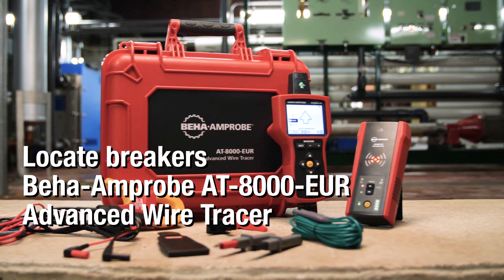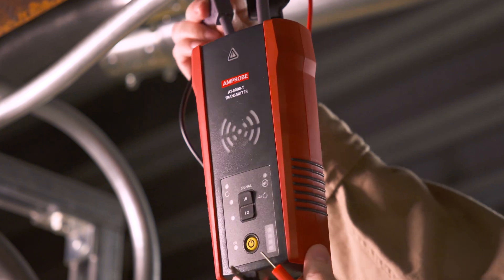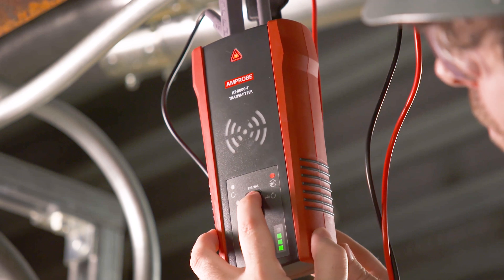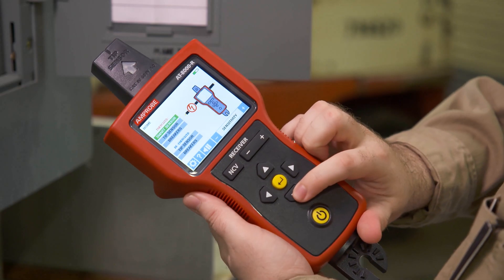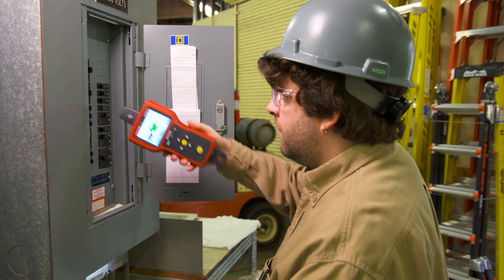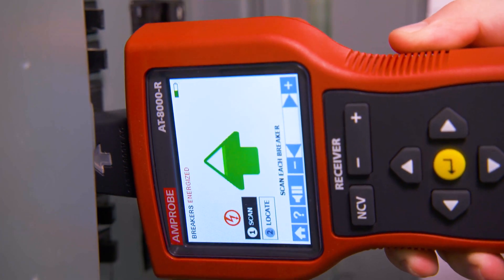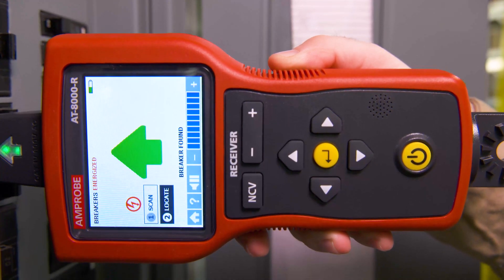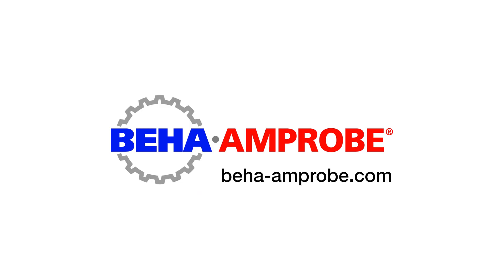Locate energized or non-energized breakers with the AT-8000-EUR Advanced Wire Tracer.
Breaker and Fuse Identification
Combined with the powerful Transmitter utilizing optimal frequencies for energized and de-energized tracing, the Receiver’s Scan and Locate feature identifies the one correct breaker or fuse with the highest recorded signal.

Tip Sensor
The shape of the Tip Sensor allows tracing in hard to reach areas, corners & tight spaces, as well as precise circuit breaker and fuse identification. By
utilizing two different types of antennas (inductive coil and capacitive), the tip sensor enables optimal tracing results of both energized and de-energized circuits, which are automatically selected by operating mode.

Features:
• Trace Energized and De-energized wires in walls, ceilings, floors and tight spaces
• Identify breakers and fuses
• Pinpoints shorts and opens
• Non-contact voltage mode and passive tracing
• High resolution 89 mm (3.5 in) TFT LCD color display
• Three power modes
   - "High" power mode for normal circuits
   - "Low" power mode for precision tracing in difficult areas
   - "Loop" power mode provides a boosted signal using the signal clamp
• Two automatically selected frequency modes for optimal tracing on energized and de-energized circuits
• Optional CT-400-EUR Signal Clamp for inducing signal into wires without access to bare
conductors (included in the AT-8030-EUR Kit only)
• Embedded help screens for easy, error free set-up

Applications:
• Trace Energized and De-energized wires
• Ideal for older industrial environments where wire locations are not well documented

Special Applications:
• RCD-protected circuit wire tracing
• Find breaks, openings, and shorts
• Trace:
   - wires in non-metallic pipes and conduits
   - wires in metal conduit
   - shielded wires
   - underground wires
   - low voltage wires and data cables
• Sort Bundled Wires
• Map a Circuit using Test Leads Connection
• Trace Breakers/Fuses on Systems with Light Dimmers
• Signal Clamp - Closed Loop/Mapping Circuits